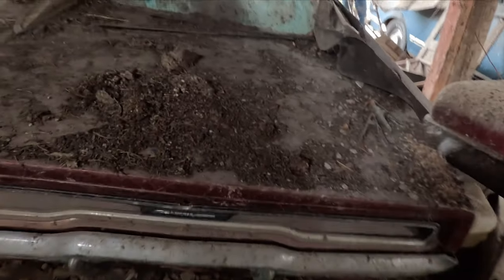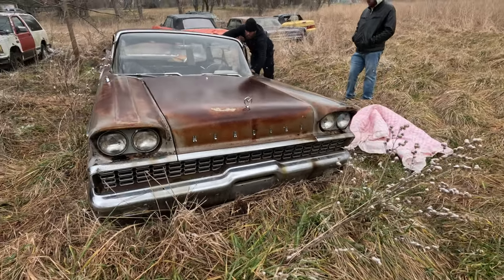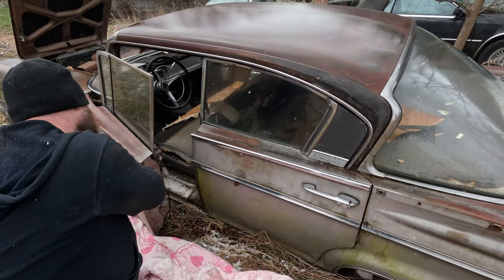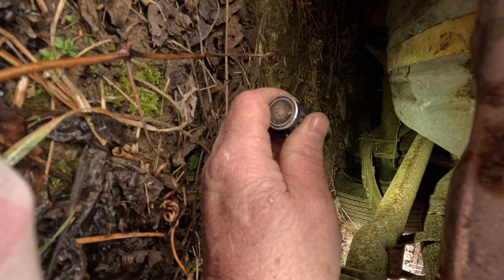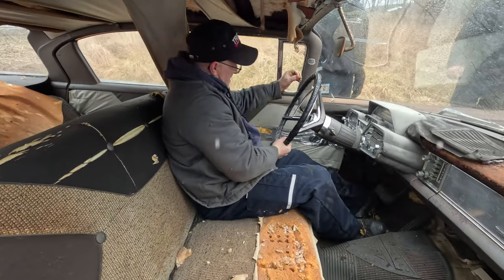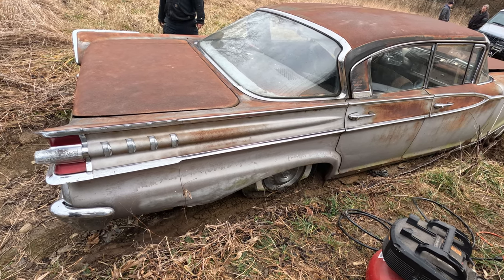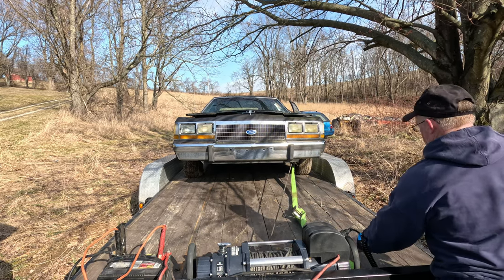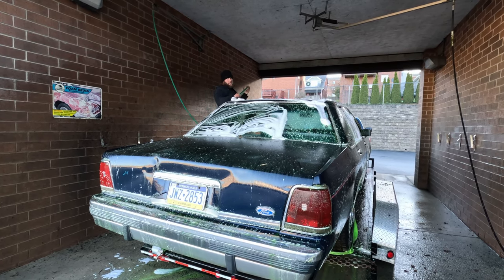We return to save some forgotten barn find Classic cars.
We dig and drag a couple classic cars out of their would be final resting spots.